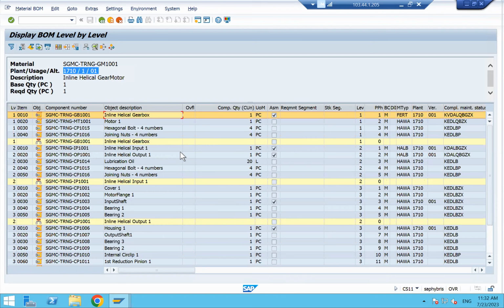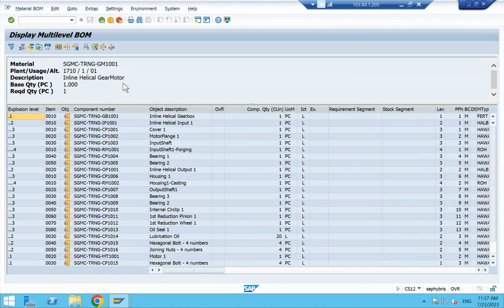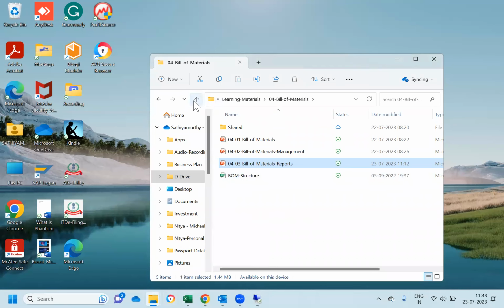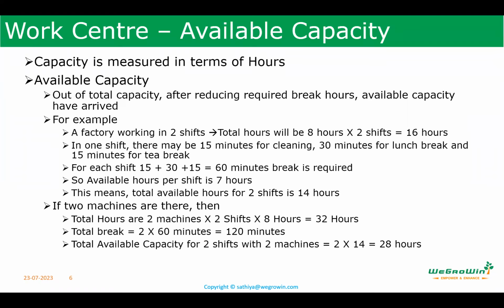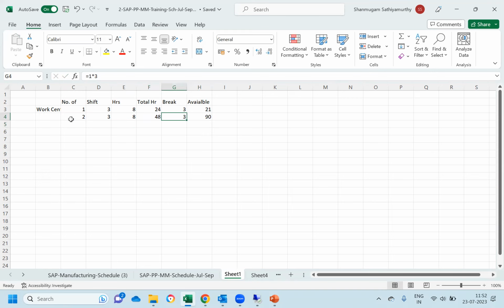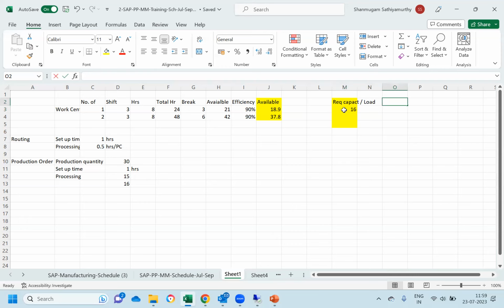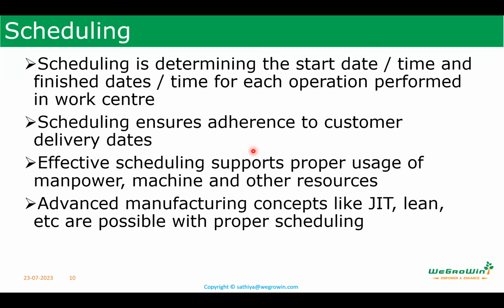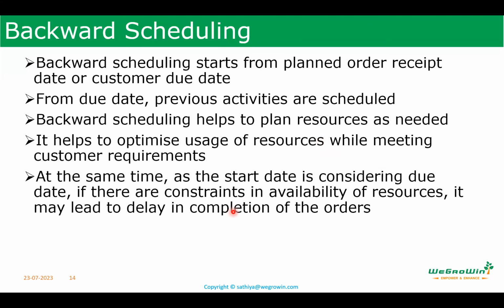SAP PP SAP MM Live Training | EP 26 | BoM Reports & Work Centres | Theory + Demo + Q&A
Welcome to EP 26 of the SAP PP SAP MM Live Training Series!
In this session, we focus on two critical areas in SAP S/4HANA – Bill of Materials (BoM) Reports and Work Centres. These master data elements play a vital role in planning, execution, costing, and capacity management.

📌 Topics Covered:
00:00 – 12:05 BoM Reports
• BoM Explosion – Single Level (CS11), Multi-Level (CS12), Summarized (CS13)
• Where-Used List (CS15)
• BoM Comparison (CS14)
• Mass Change in BoM (CS20)
12:06 – 37:53 Work Centres
• Definition & Examples (Machines, Lines, Cells, People)
• Capacity Planning – Available vs. Required capacity
• Capacity Calculation logic & examples
• Scheduling – Forward & Backward Scheduling with illustrations
• Lead Time Elements (Queue, Setup, Run, Wait, Move)
• Costing – Work Centre to Cost Centre integration

This session provides a complete view of BoM reporting tools for visibility and Work Centres for capacity, scheduling, and costing. It’s not just theory – you will see:
• Step-by-step explanation
• SAP S/4HANA live demonstration
• Interaction with participants
• Q&A on real-world SCM challenges

Understanding BoM management and reporting is essential for planners, production schedulers, and consultants to ensure accurate product structures, smooth planning runs, and visibility of material dependencies.
This is not just a video – it combines:
• Theory explanation
• Practical SAP demonstration
• Live interaction with participants
• Q&A addressing real-world issues

- Hindi हिंदी
- French Français
- Italian Italiana